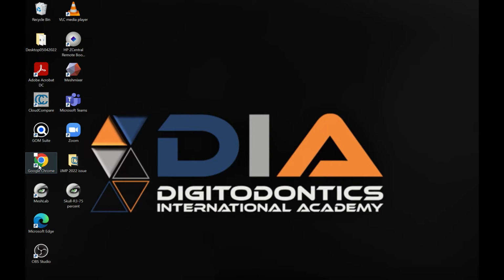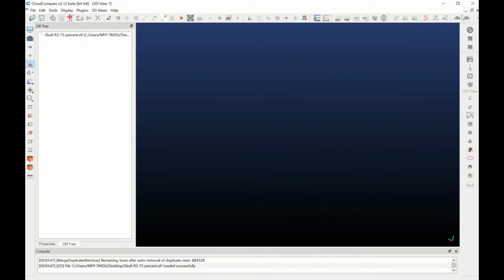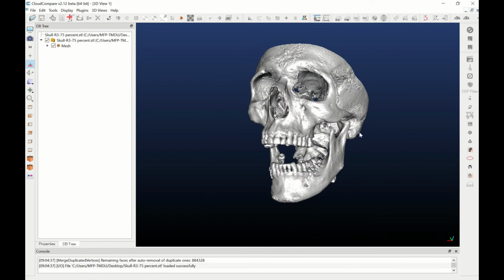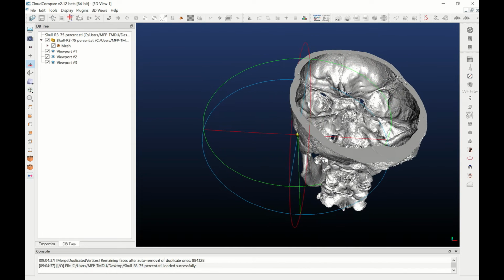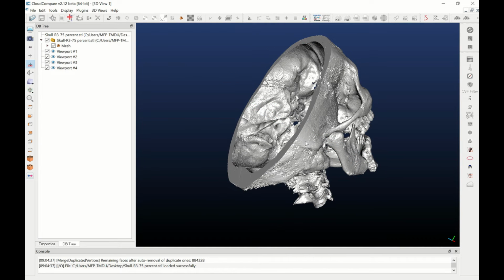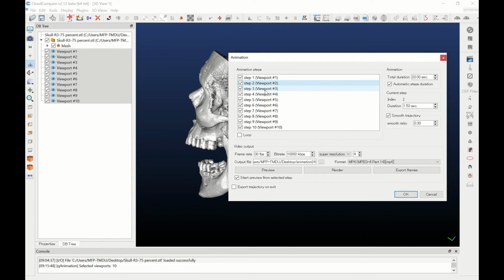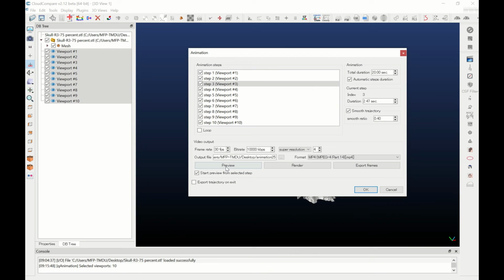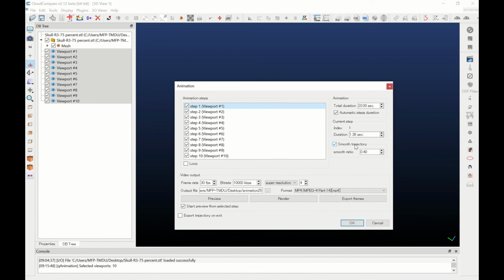How to use CloudCompare to animate 3D dental models: Part 1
This video introduces you to the 3D animation plugin within CloudCompare that can help you to animate 3D models and produce 3D animation videos. CloudCompare is a free, open-source point cloud and mesh processing software that has great benefits and tools for dental professionals. Watch this video and learn the simple steps in CloudCompare to create 3D animations for dental models.